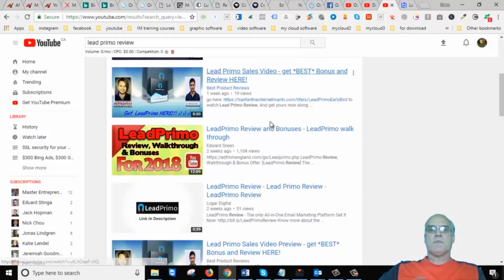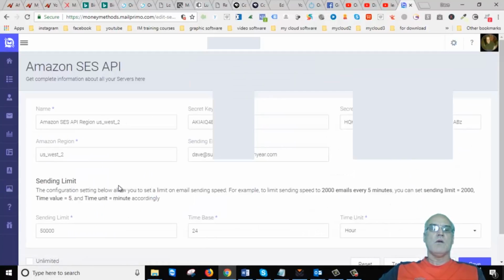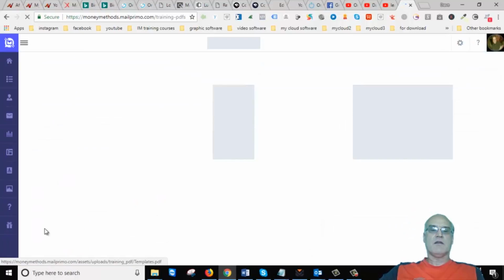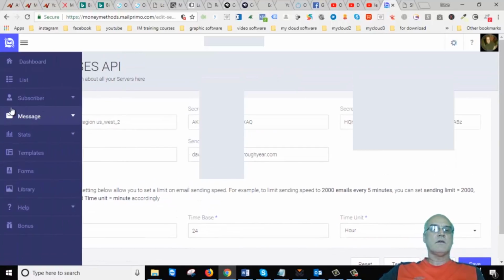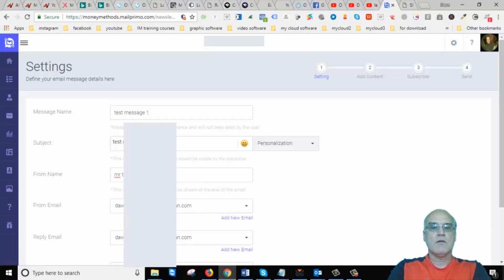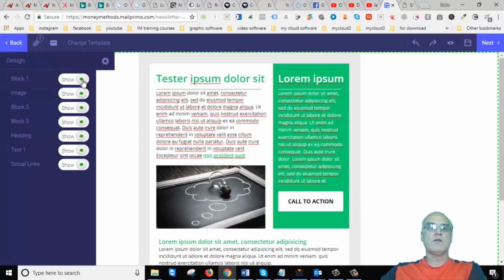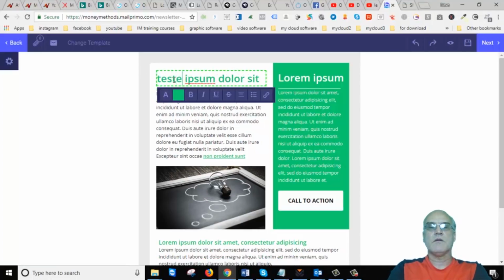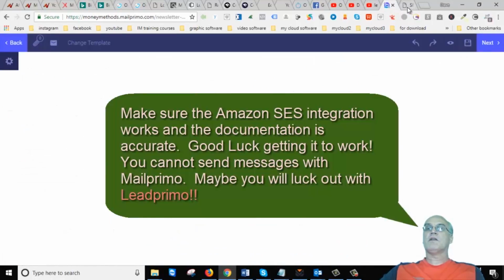DON'T BUY LEADPRIMO PERIOD!!! NO BONUS But True Leadprimo Review ⚠️Don't spend money on this!!⚠️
If you can share and like this video that may help others and will be appreciated by other marketers who also could get caught in the trap of buying stuff that does not work properly or should just be taken to the city dump!

If you are a marketer or have your own business you may want to check out my youtube channel for some useful products and information at...

VidCuratorFX Software that never worked properly!  Pure Crap!

Mailprimo and Leadprimo (I reviewed mailprimo in this video but assume Leadprimo will be just as horrible and with poor support and training videos that keep you guessing forever!!!

I will add product reviews as I test more products.  Sad to say but a lot of these software products are just blasted out to make hyped up launch sales and are poorly made.  I also did a lot of programming and electronic design so know what I am talking about here.  My advice for any product is to make sure there is a return policy and make sure to dig in and test anything you buy extensively within the return period so you can return it if you are not happy.

Sorry I had nothing good to say about it!

Description of the problematic software Mailprimo / Leadprimo

LeadPrimo is a All-In-One Email Marketing Software that makes everything simple and easy, you can enjoy maximum delivery, capture and import unlimited lists and make use of all other features that our IM space needs as it creates high converting lead pages, boost leads, commissions, webinar registrations and ultimately get more profits on complete autopilot.

It is completely newbie friendly and enable your subscribers to get THOUSANDS of Leads, send UNLIMITED emails, as well as follow-up with all the leads automatically and manage them without any complex issues. They can also see the complete real-time activity of subscribers, and find out which particular campaigns are giving best results.